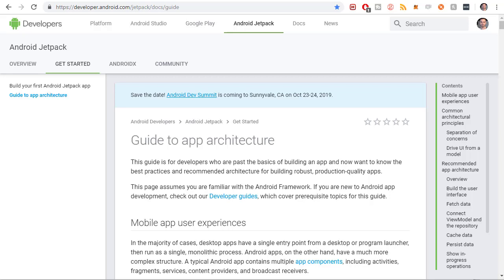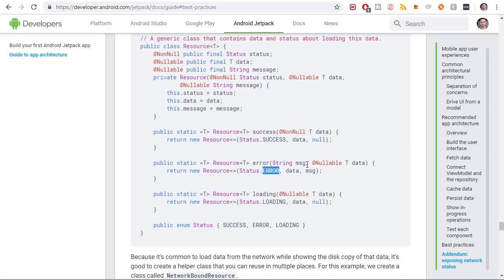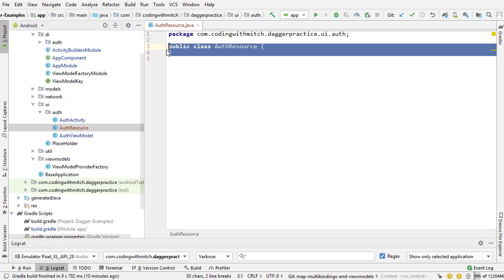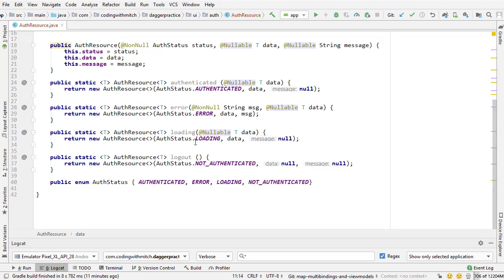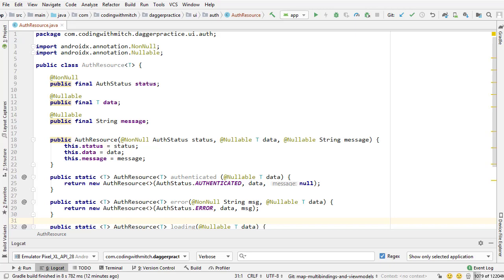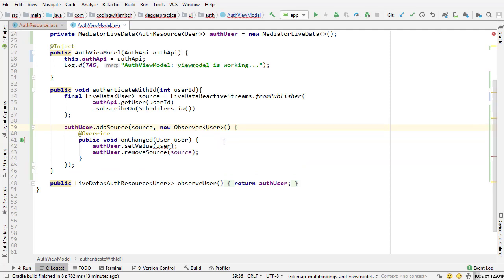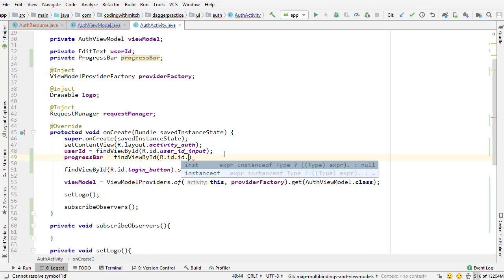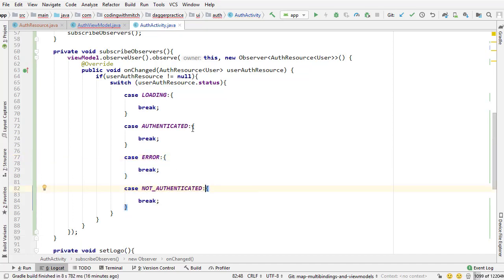Authentication Network Resource Class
In this video I show you how to build a "Resource" class like the android documentation recommends in the jetpack best-practices guide.

Building a Resource class will help you provide more information to your UI when making HTTP requests. It especially works well with the MVVM architecture because you can observe the status of the requests.